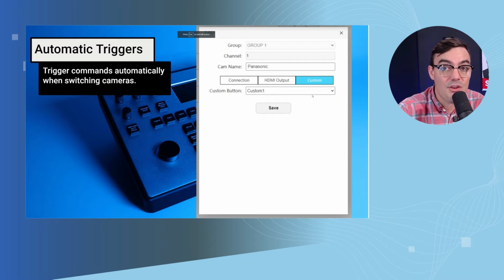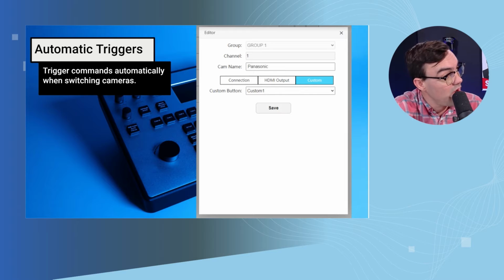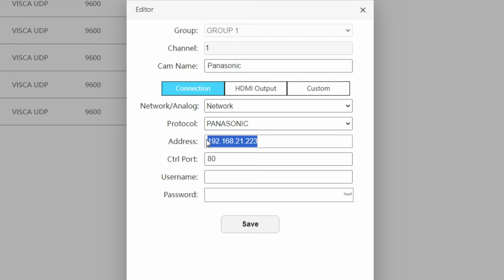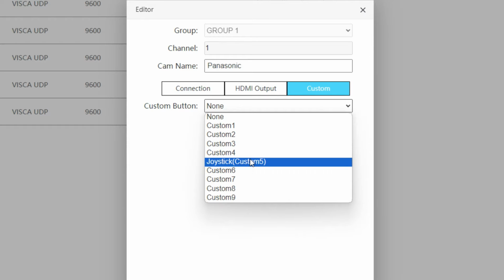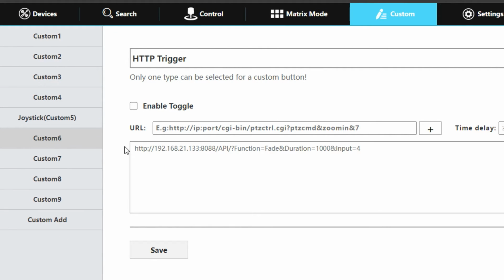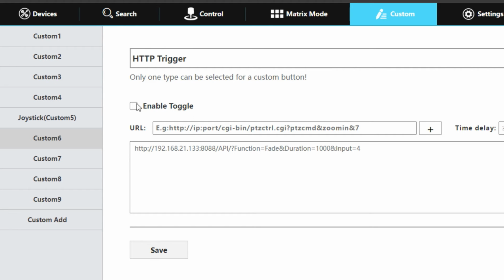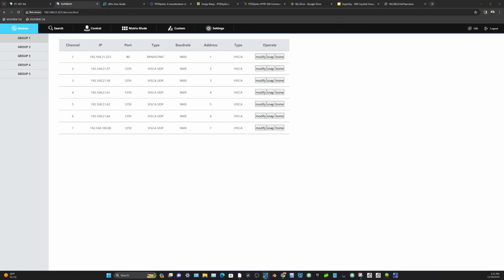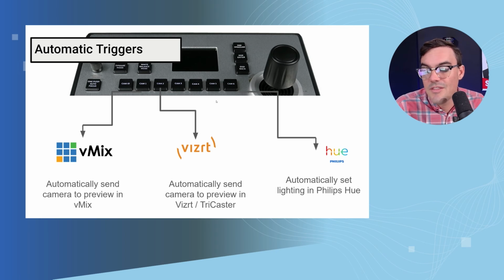New Automatic Triggers for the PTZOptics SuperJoy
► About:
PTZOptics is a manufacturer of robotic pan, tilt, zoom camera solutions for a variety of broadcast applications, including both video production and live streaming. Established in 2014, PTZOptics disrupted the professional audio visual industry when a group of engineers from a highly-respected systems integration firm created the first in a portfolio of cameras that was a part of their vision to create a “swiss army knife” for the complex needs of broadcast landscapes.